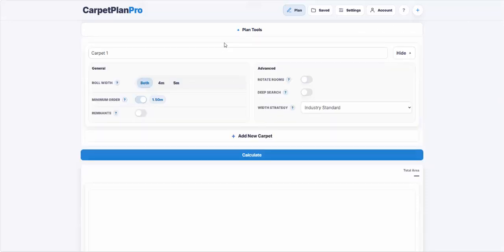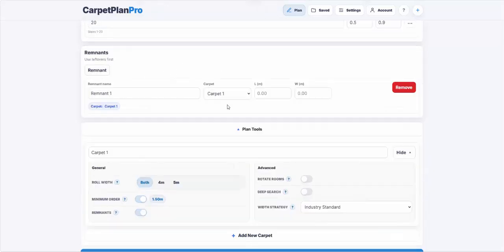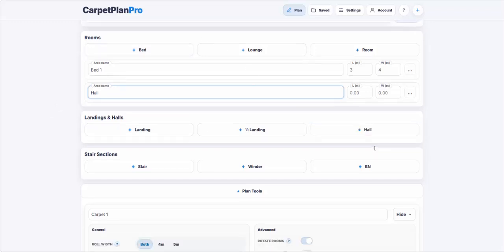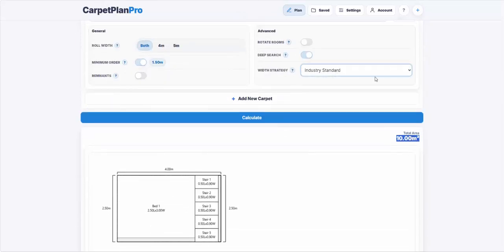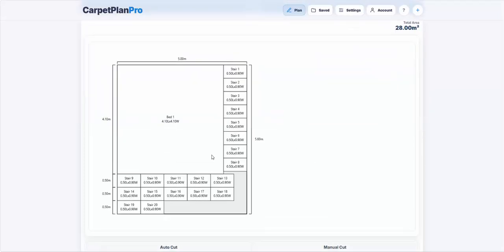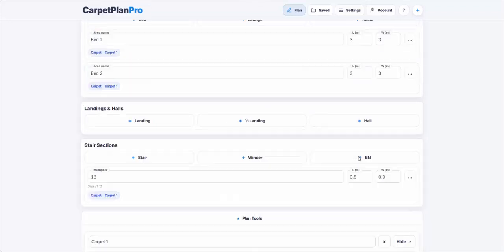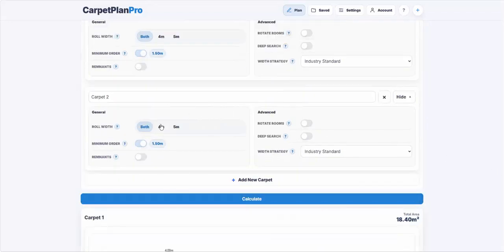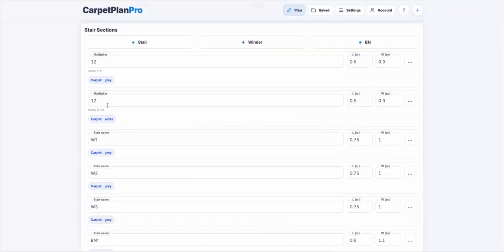CarpetPlan Pro | Plan Tools Overview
Learn how to use the main plan tools inside CarpetPlan Pro.

This video covers:
- Carpet planning controls
- Layout tools
- Planning workflow
- Optimiser settings

Automatic carpet planning software for flooring shops.